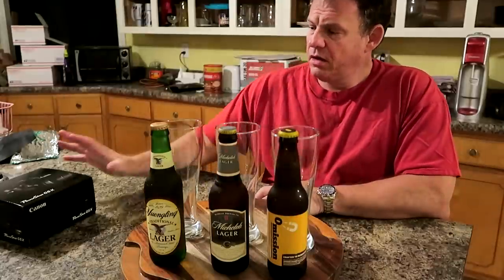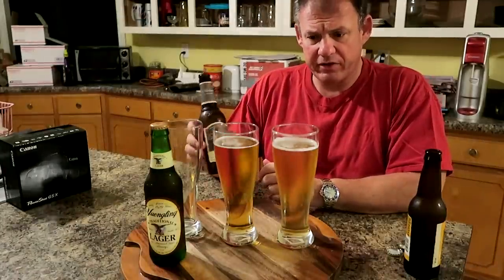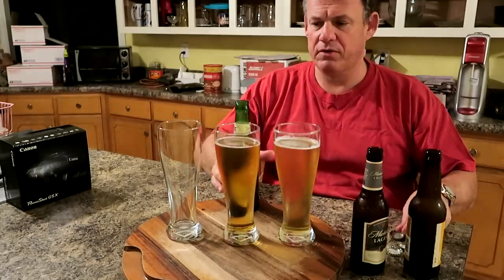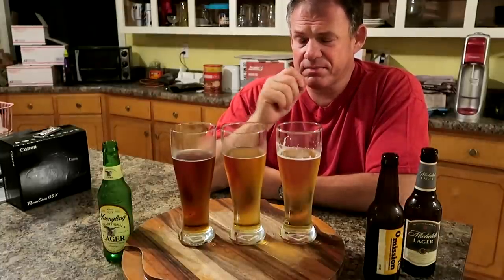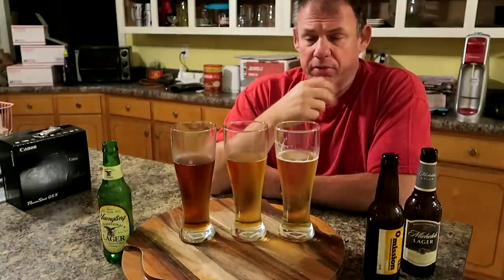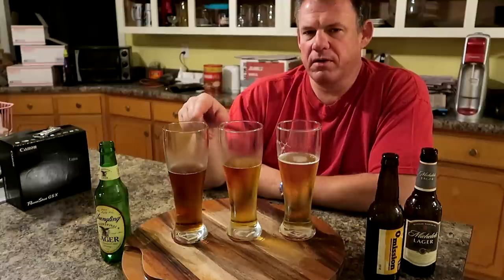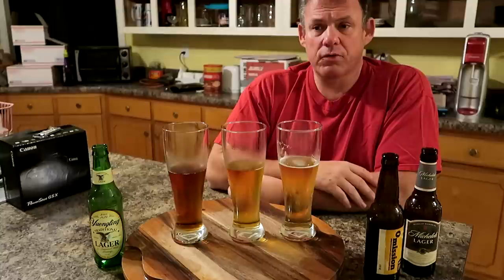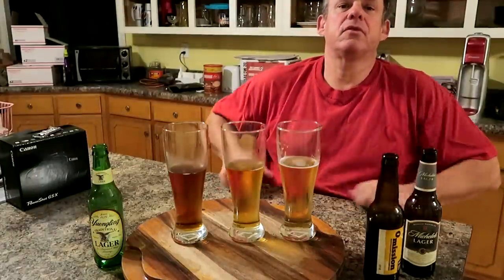Beer Review: Michelob vs Yuengling vs Omission — Camera Review: Canon G5X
I have been posting "beer review" videos, where I compare and contrast two or more beers that have something in common.  Most of these videos were recorded on a Logitech web cam, or a cheap, Chinese-made point-and-shoot camera with video capability.

I just received a Canon G5X point-and-shoot camera, which is much higher quality than the point-and-shoot cameras I have been using.  This is the first video I shot with the new G5X, so it serves as a "test and review" of the camera's video capability.  I will be making more videos with the G5X for further review.

The clarity of the video is an significant improvement over my previous videos.  But you, the viewer, are left to form your own opinion.

There will be more videos shot with this Canon G5X.

𝐁𝐄𝐄𝐑: Yuengling Traditional Lager
𝐒𝐂𝐎𝐑𝐄: 78
𝐒𝐓𝐘𝐋𝐄: Lager - American Amber / Red
𝐀𝐁𝐕: 4.5
𝐁𝐑𝐄𝐖𝐄𝐑𝐘: Yuengling Brewery
𝐋𝐎𝐂𝐀𝐓𝐈𝐎𝐍: 501 Mahantongo St, Pottsville, PA 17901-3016

𝐁𝐄𝐄𝐑: Michelob (Original Lager)
𝐒𝐂𝐎𝐑𝐄: 64
𝐒𝐓𝐘𝐋𝐄: Lager - American
𝐀𝐁𝐕: 5.0
𝐁𝐑𝐄𝐖𝐄𝐑𝐘: Anheuser-Busch
𝐋𝐎𝐂𝐀𝐓𝐈𝐎𝐍: 1 Busch Pl, Saint Louis, MO 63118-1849

𝐁𝐄𝐄𝐑: Omission Lager
𝐒𝐂𝐎𝐑𝐄: 74
𝐒𝐓𝐘𝐋𝐄: Lager - American
𝐀𝐁𝐕: 4.6
𝐁𝐑𝐄𝐖𝐄𝐑𝐘: Widmer Brothers Brewing Company
𝐋𝐎𝐂𝐀𝐓𝐈𝐎𝐍: 929 N Russell St., Portland, Oregon, 97227